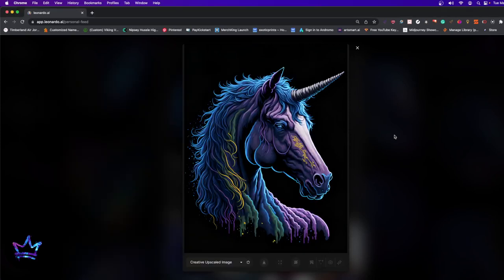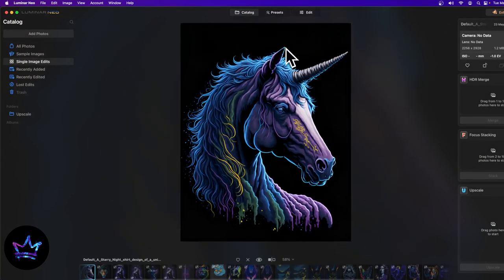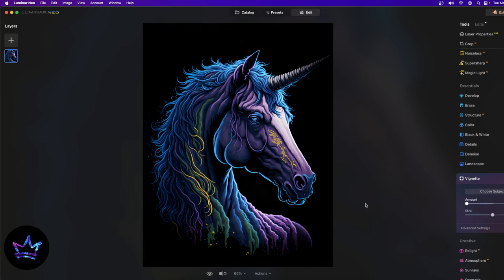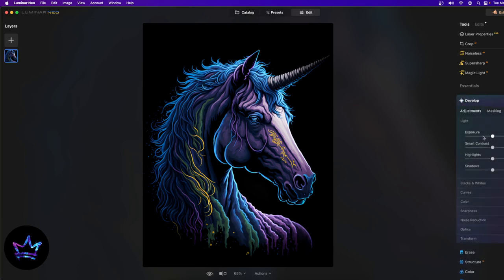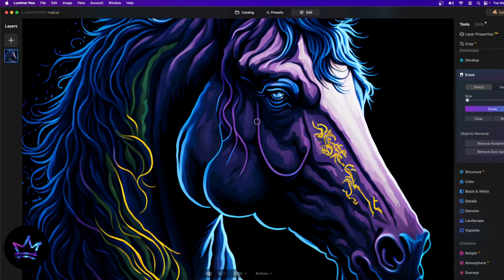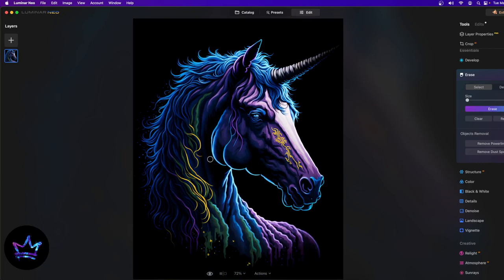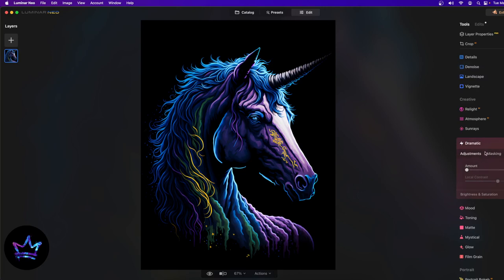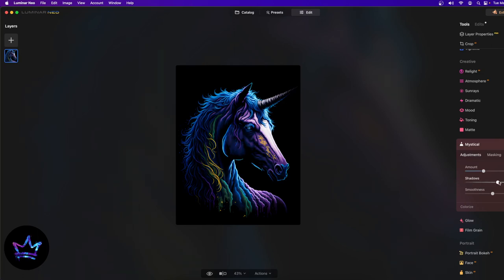How To Upscale & Edit Leonardo Ai Art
0:00 Introduction and Overview
0:30 Uploading the Image to Luminar Neo
1:00 Setting the Background and Using Vignette
2:00 Using Smart Contrast and Erase Tool
3:00 Editing Specific Parts of the Image
4:00 Further Image Editing and Upscaling
8:00 Saving and Exporting the Image
9:00 Editing The Art To Perfect it
12:00 Final Touches and Background Removal
15:00 Creating a Mock-up T-shirt Design
18:00 Comparing the Original and Edited Images
20:00 Conclusion